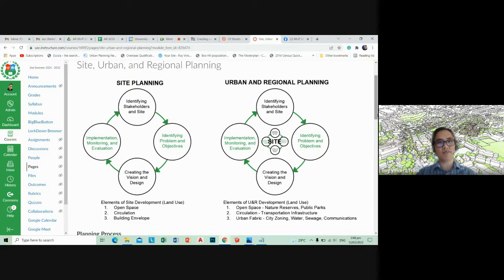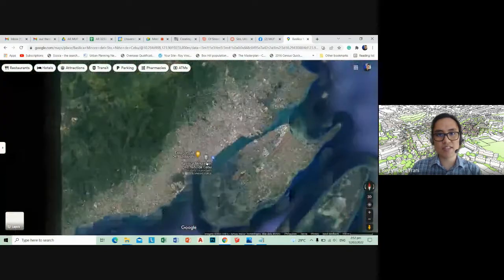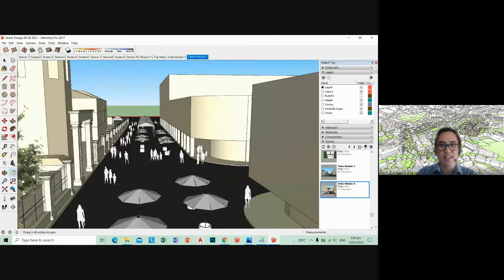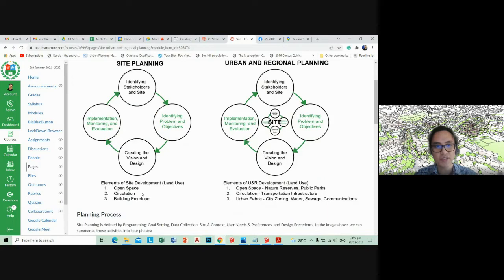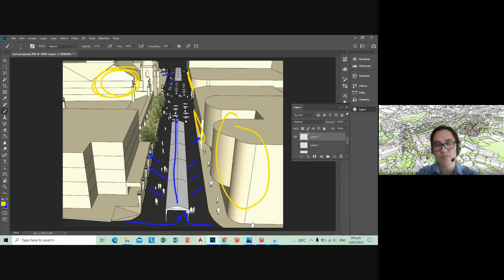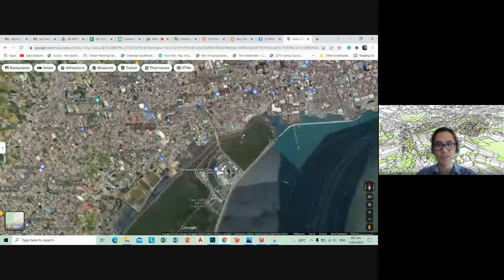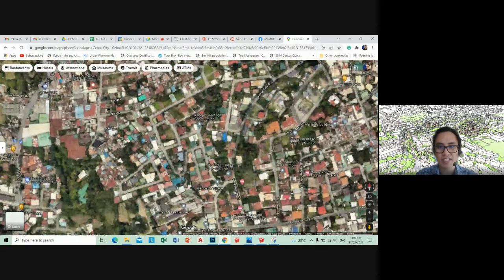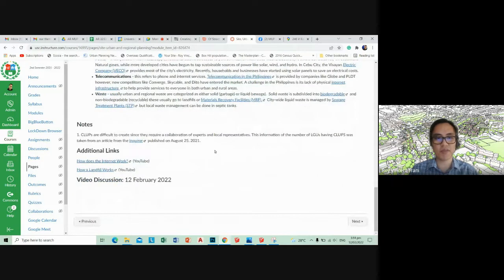Meeting 1 - Lecture 1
Site (Architectural), Urban (City), and Regional Planning